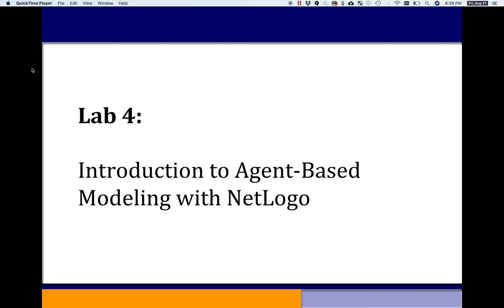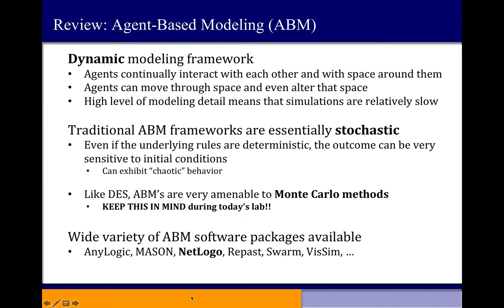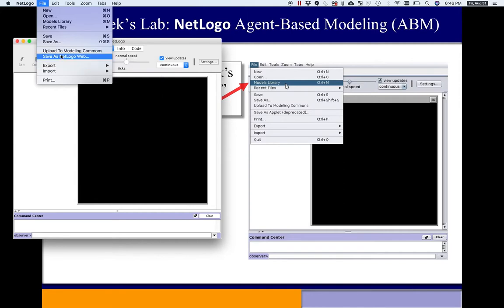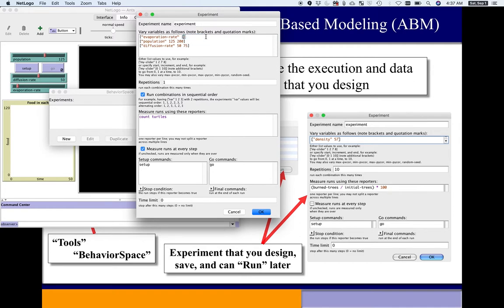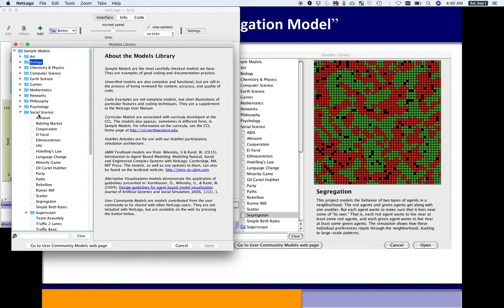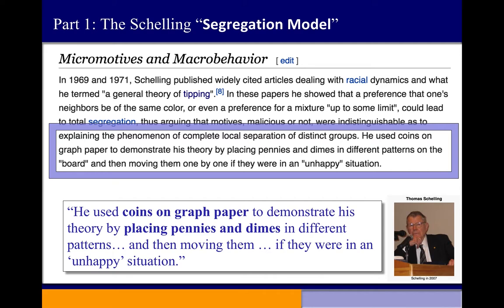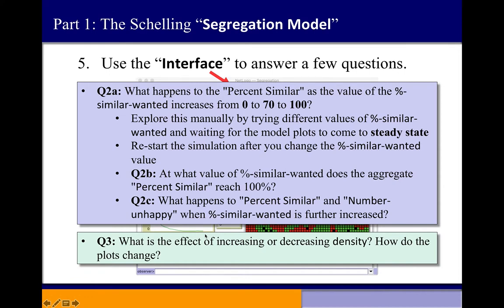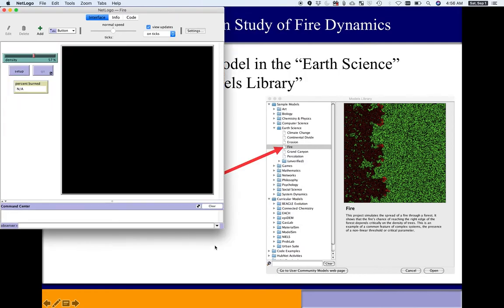IEE475: Lab4 - Agent-Based Modeling (ABM) with NetLogo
Background and instructions for completing ASU IEE 475 Lab 4 on agent-based modeling (ABM) and NetLogo.

This video originally recorded by Ted Pavlic as part of IEE 475 (Simulating Stochastic Systems) at Arizona State University.